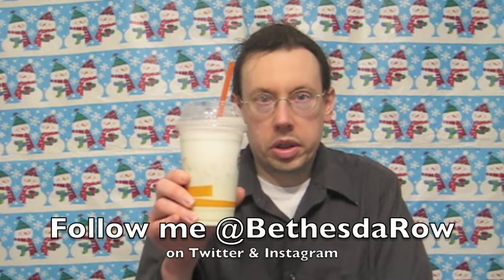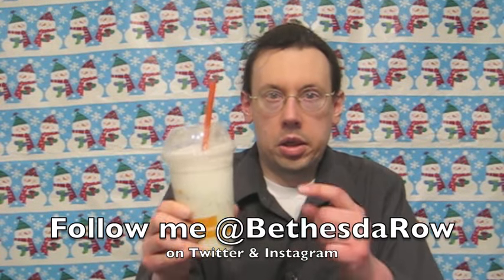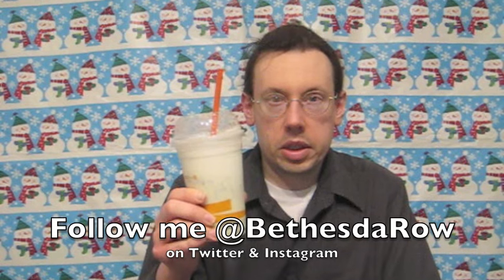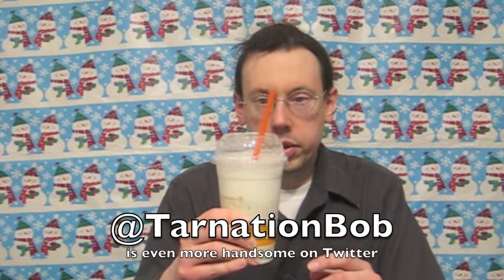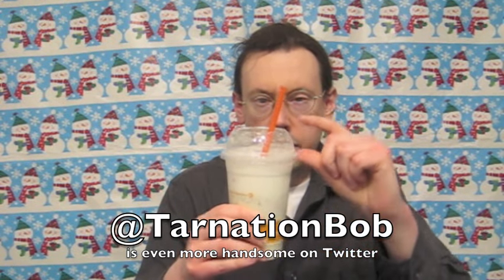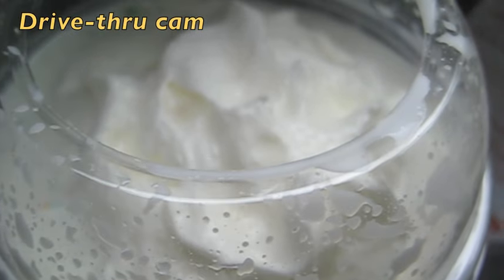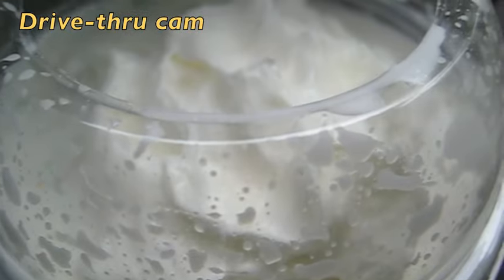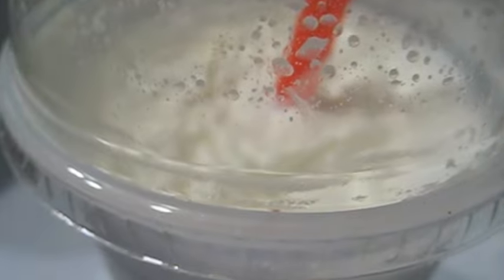Burger King Froot Loops Shake Review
Follow your nose, wherever it goes, to Burger King for the limited-time-only Burger King Froot Loops Shake: A soft-serve vanilla milkshake with Kellogg's Froot Loops cereal pieces and Froot Loops-flavored syrup, topped with whipped cream.